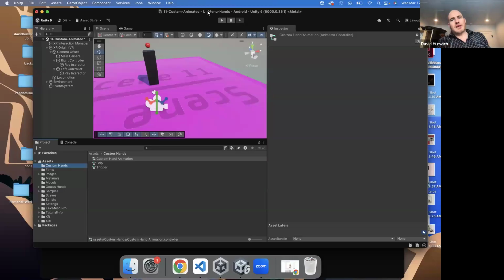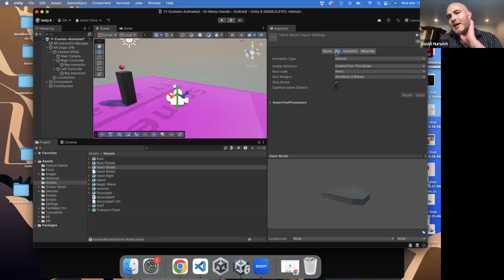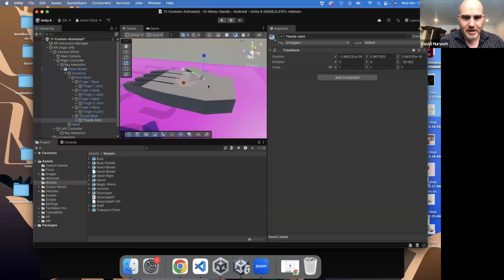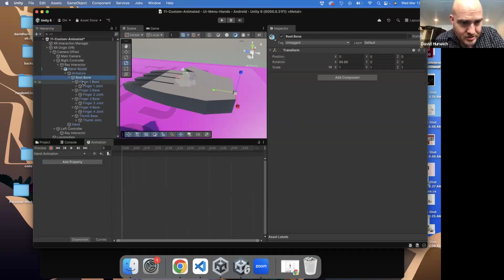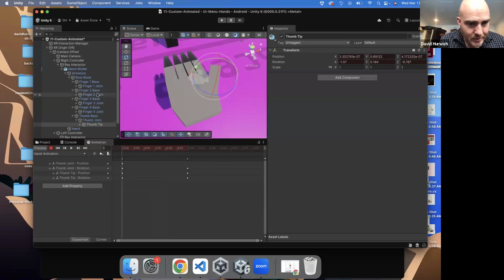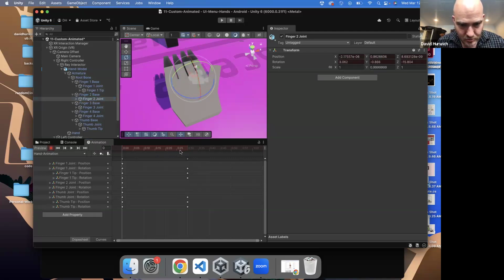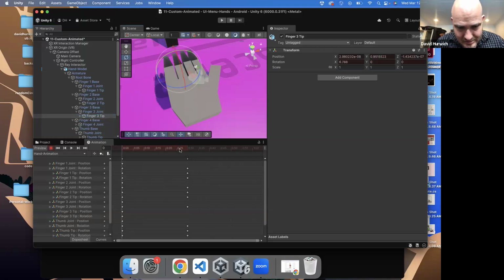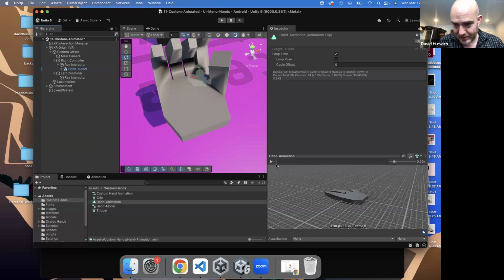Custom VR Hands: Animation